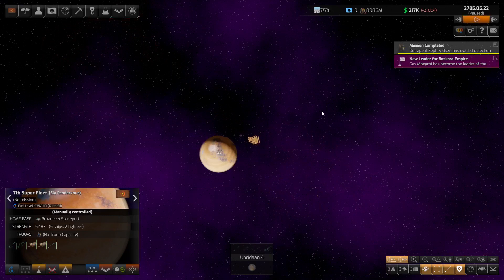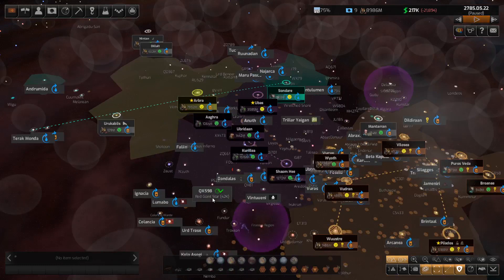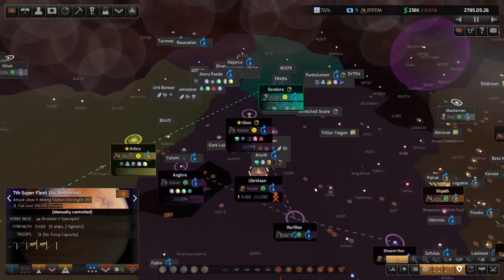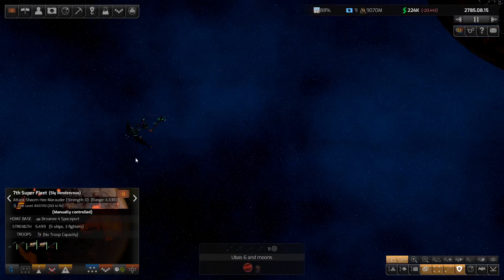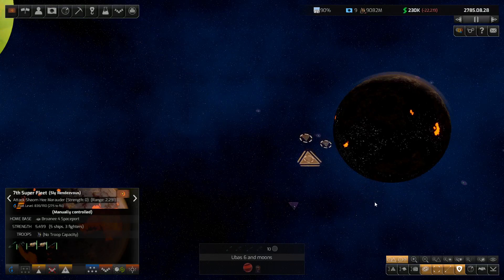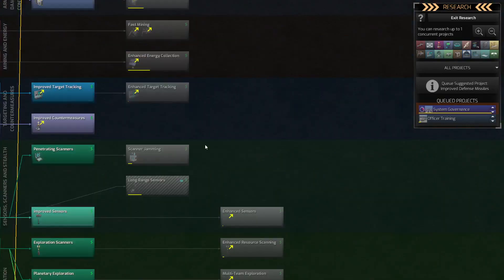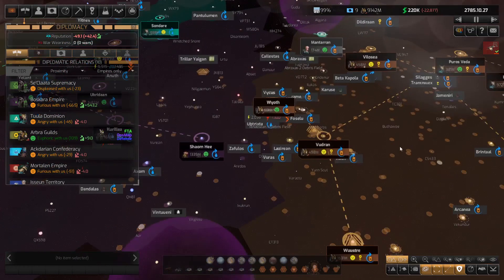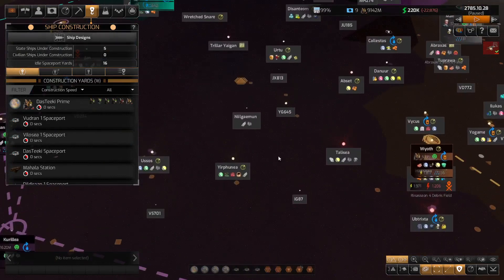DISTANT WORLDS 2 ~ DasTeekan Guilds ~ 20 Ultimate Destruction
This is the sad saga of the DasTeekan Trade Guilds. A story of how a collective of space-faring rodents take to space to carve out a trading empire against the odds. Distant Worlds 2 is an incredible game where you can never really breathe easily.